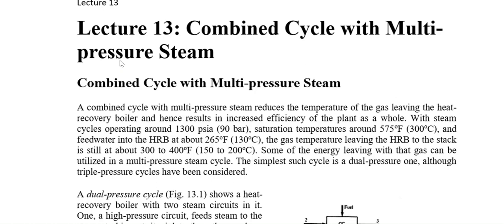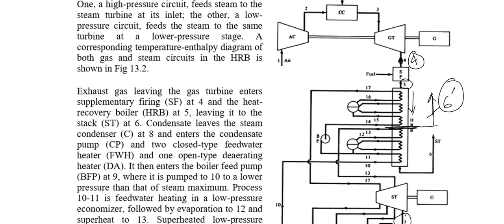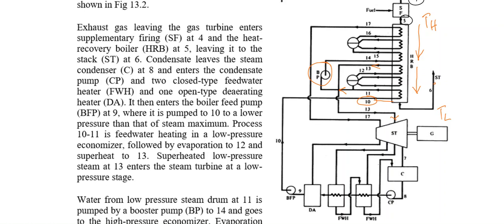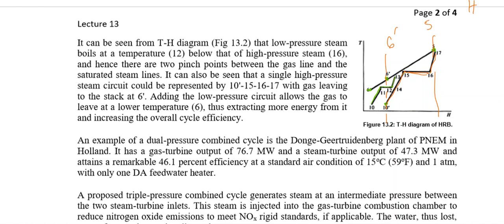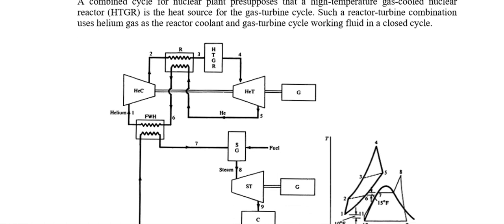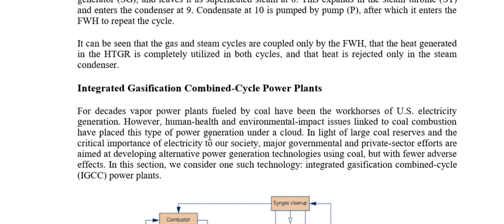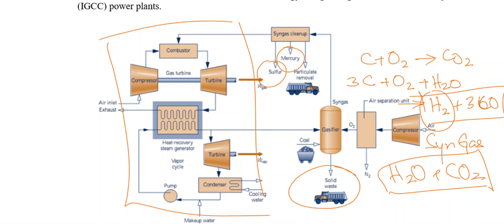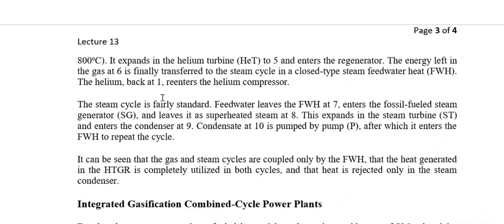Lecture 13 Combined Cycle, Combined Cycle with MP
Combined Cycle with Multi Pressure, Combined Cycle with Heat Recovery, Brayton Cycle & Rankine Cycle, Heat Recovery Boiler, HRB, HRSG